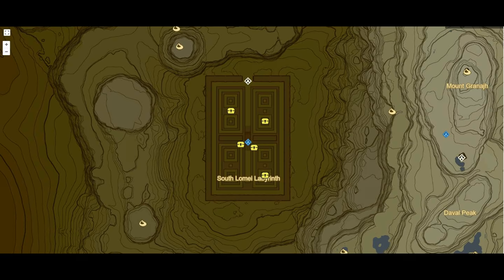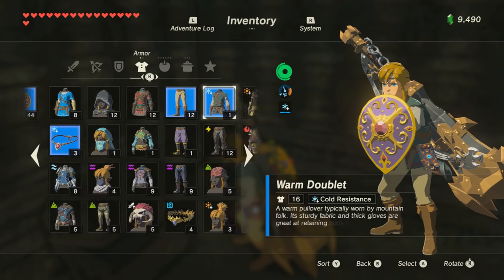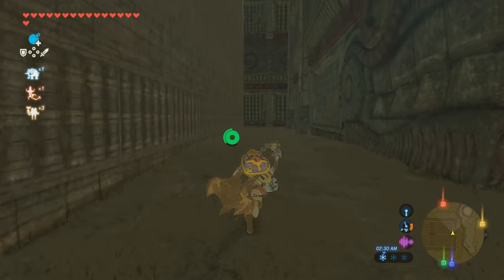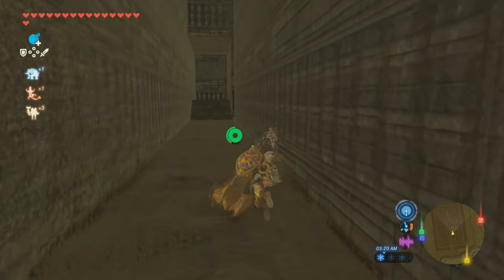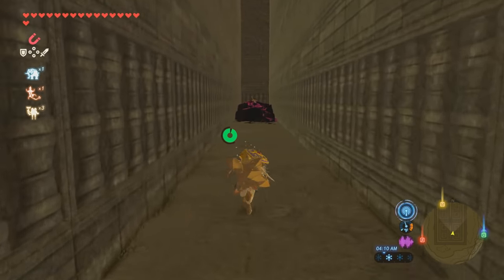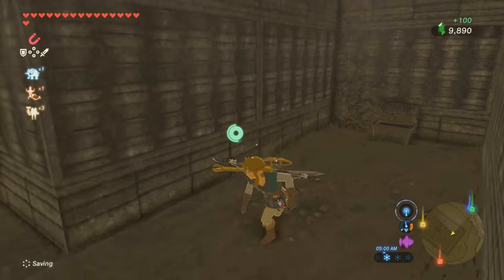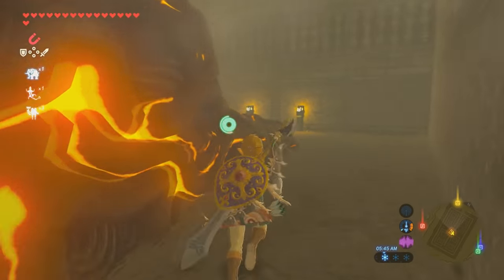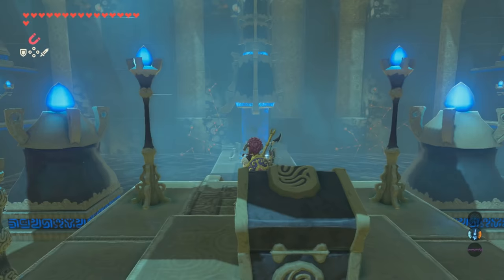EASY South Lomei Labyrinth Guide The Desert Labrinth Shrine Quest & How to get Barbarian Chest Armor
EASY South Lomei Labyrinth Guide The Desert Labrinth Shrine Quest Dila Maag Shrine & How to get Barbarian Chest Armor

Rewards:
Barbarian Armor
Radiant shield
Gold Rupee
Golden Bow
Golden Claymore
100 Rupee
Spirit Orb

Yiga Clan Hideout Guide, Thunder Helm Guide, & How to Defeat Master Kohga Zelda Breath of The Wild

How to Farm Rupee's Fast and Easy with no skill required or luck Zelda Breath of The Wild

EASY Zora's Domain Divine Beast Vah Ruta Guide and How to Defeat WaterBlight Ganon EASILY Zelda Breath of the Wild